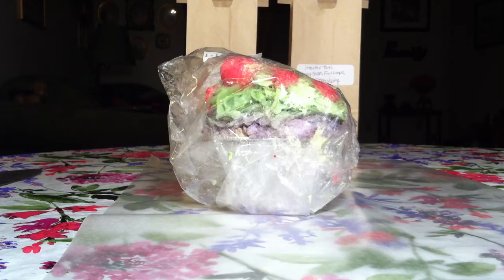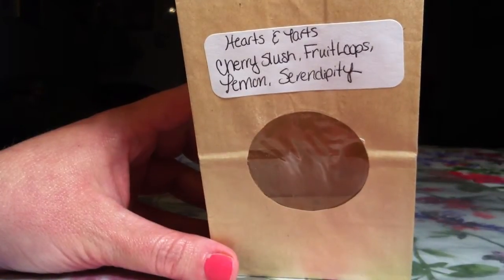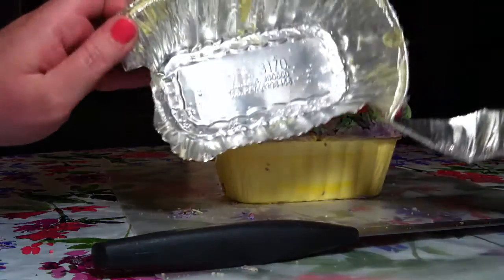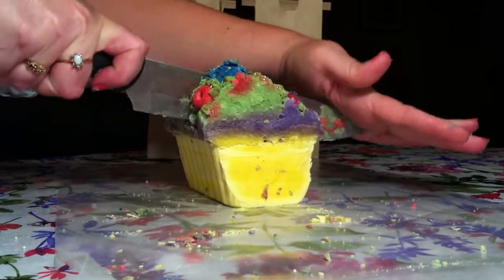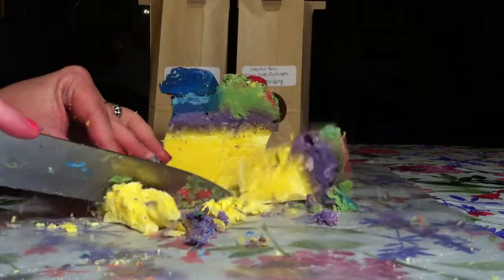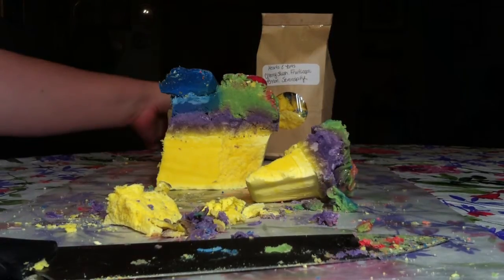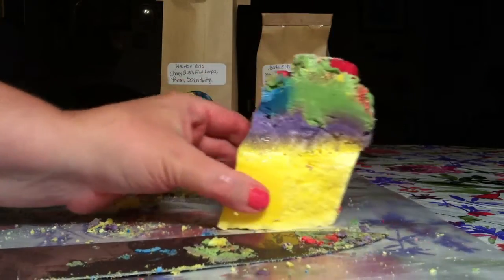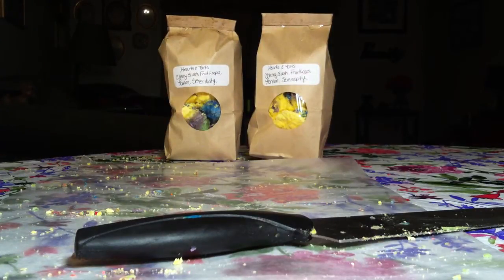How I Cut & Store My Wax Loaf *Hearts & Tarts*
Enoy!